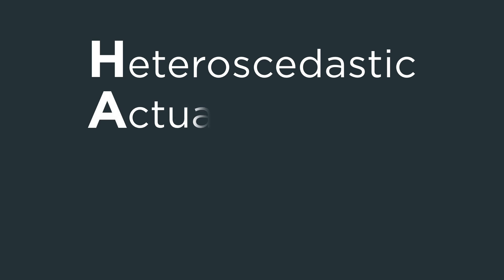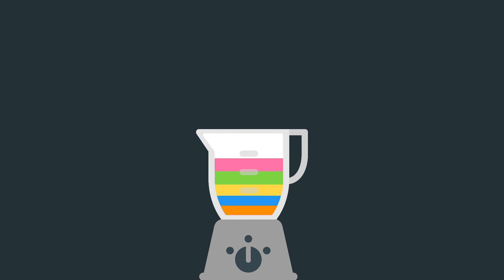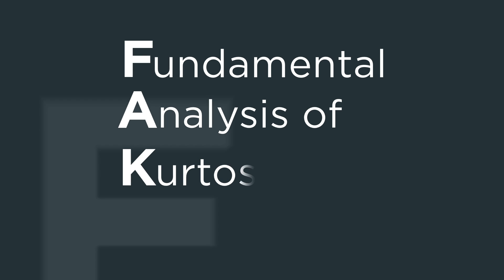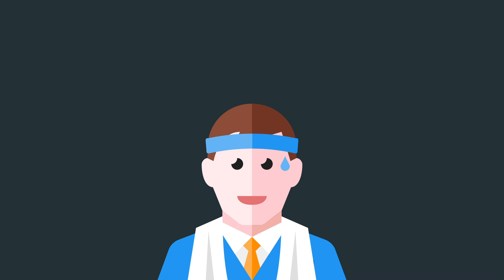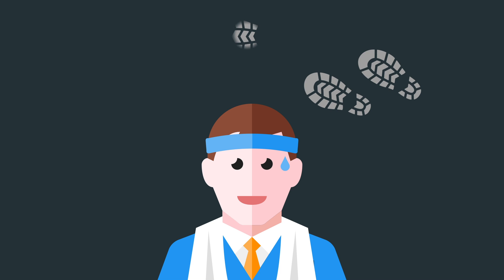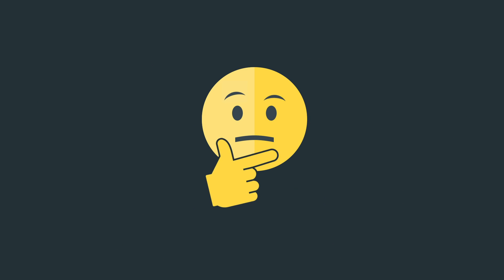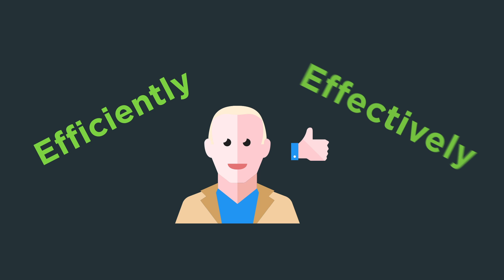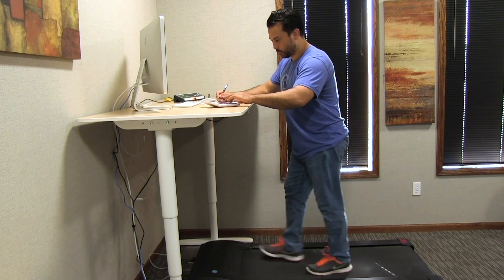Coach K Walks Through the New Exam Changes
Confused about the exam changes that start today? Don't worry, Coach K's got you covered with a clear overview of all the changes to the exams, as well as what we at Coaching Actuaries are doing to help you adapt your studying.